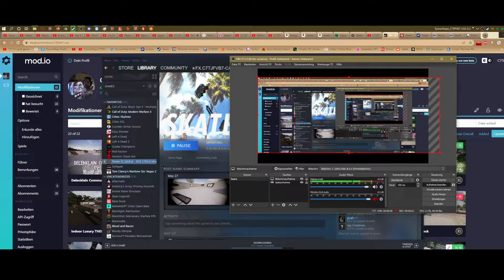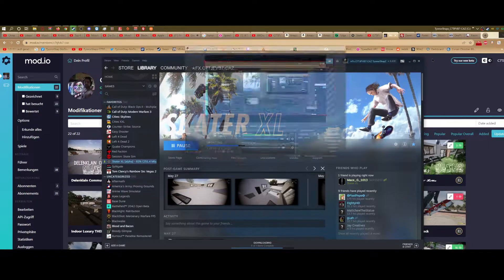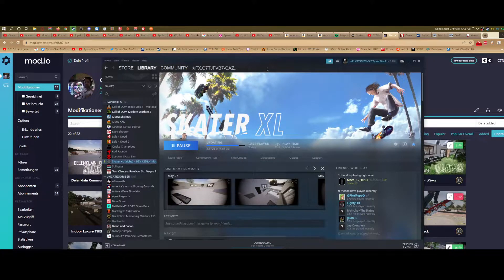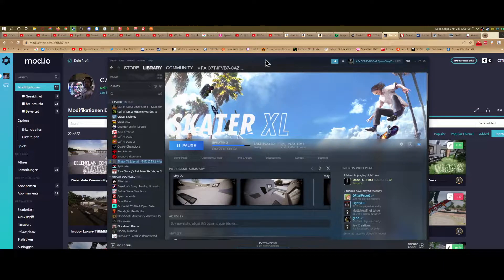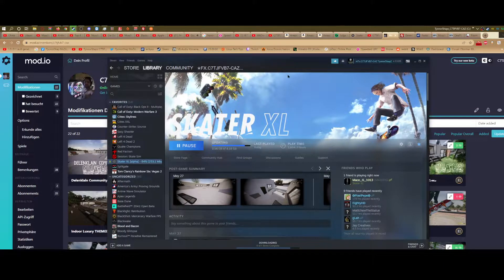Finally i moved to the Alpha of Skater Xl after 1600hrs 🤩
lez hope for a good time :D
My MOD IO STUFFZ: